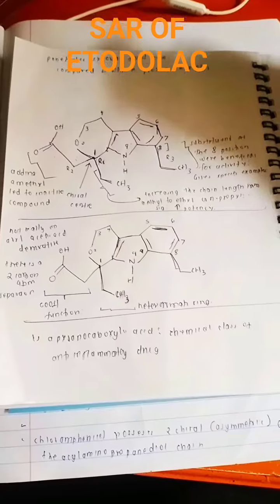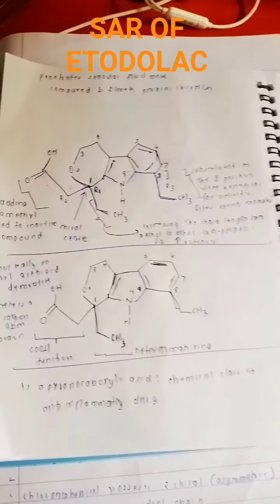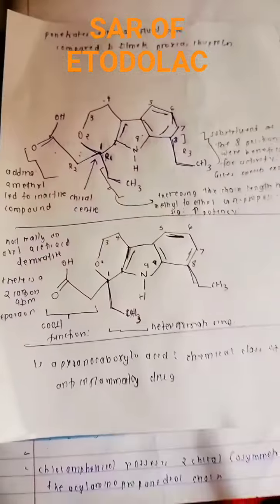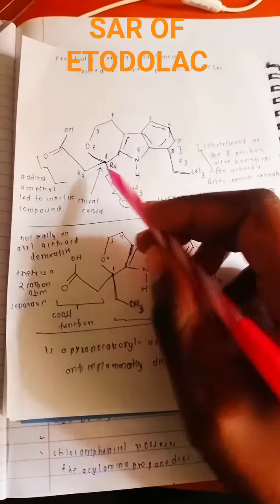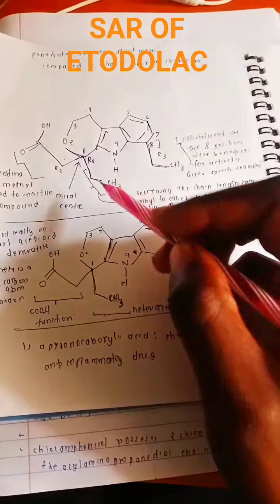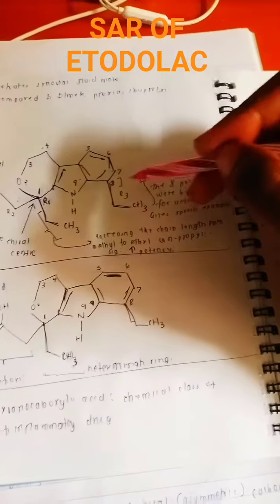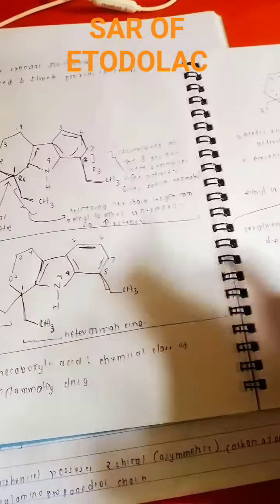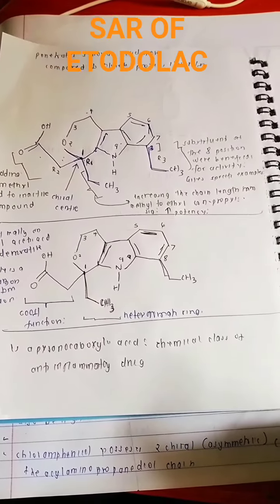STRUCTURE ACTIVITY RELATIONSHIP OF ETODOLAC NSAIDS.